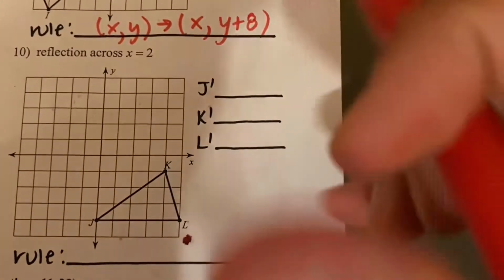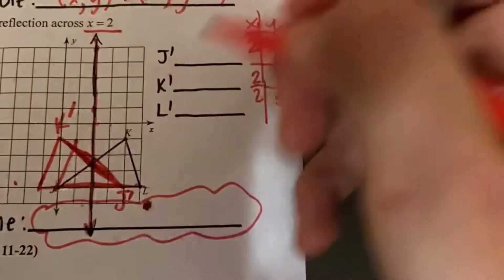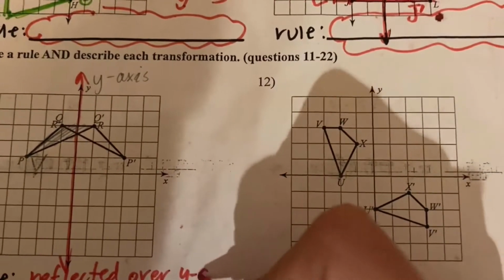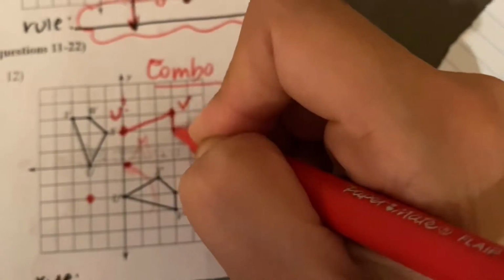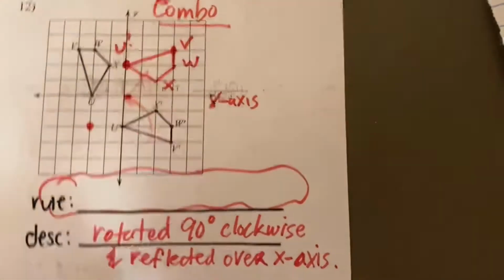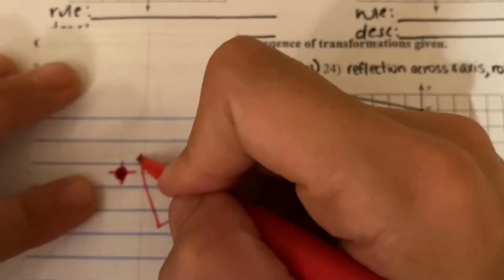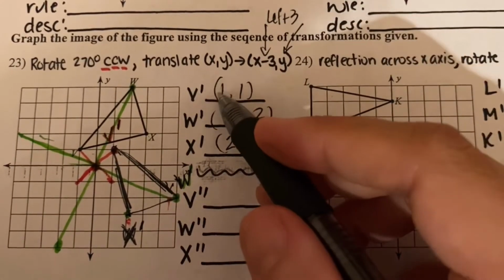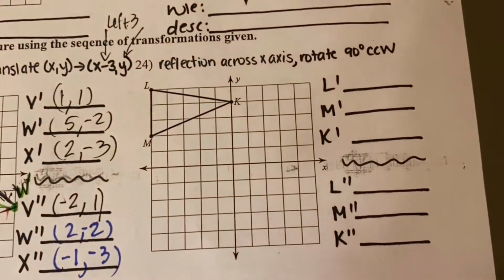Geom Sub Video3